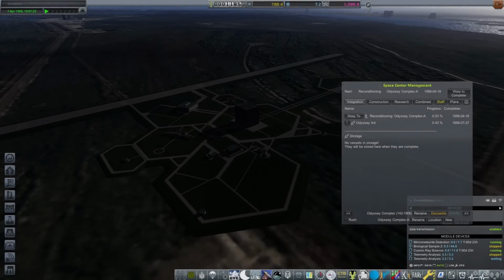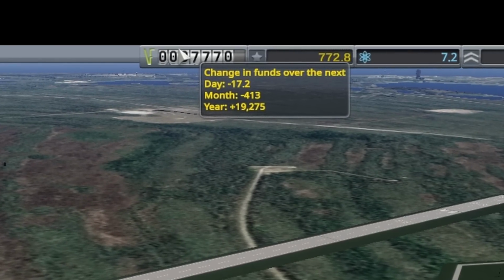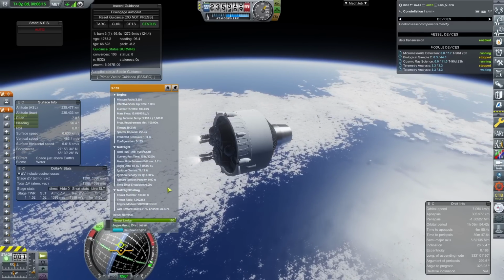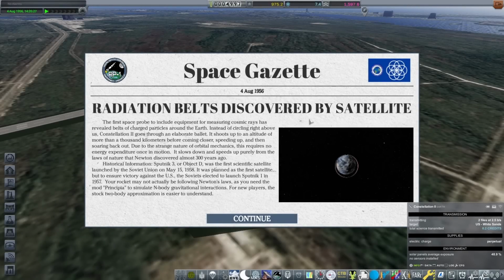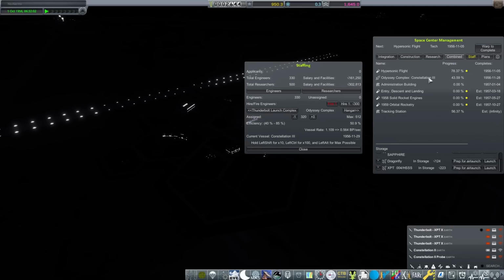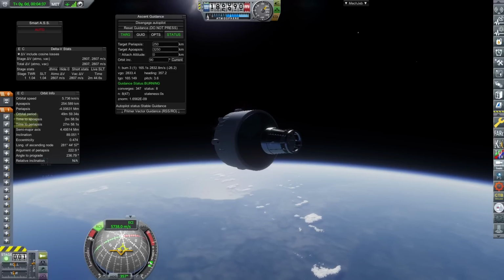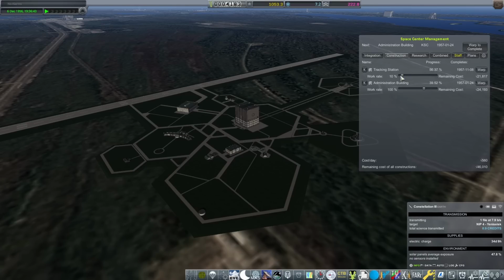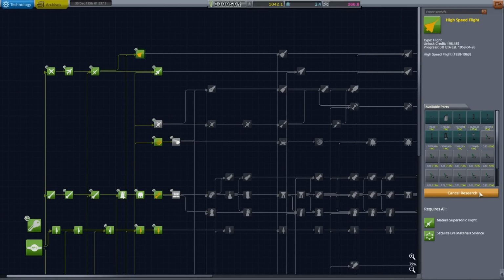Making the Atlas Rocket look BAD - Kerbal Gets Real Redux #6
IN THE RED CORNER ATLAS! IN THE BLUE CORNER ODYSSEYYYYYYYYYYY! WHO WILL WIN? YOU DECIDE.

Kerbal Gets Real Redux - A return to my first major series on this channel and also to RP-1 with the new P&LC update.

Modlist:

Harmony
KSP Burst
Textures Unlimited
Toolbar Control
AJE
ASET
Atmosphere Autopilot
B9 Procedural Wings
B9 Part Switch
BahaSP
BLEAK
Camera Tools
Canaveral Pads
Community Category Kit
Community Resource Pacl
Conformal Decals
Contract Configurator
Cryo Tanks
Custom Barn Kit
Custom Pre Launch Checks
Deployable Engines
Depth Mask
Distant Object
Firespitter
Flags
FShangarExtender
HullCameraVDS
JSI
Kerbal Atomics
KerbalAtomicsLH2NTRModSupport
Kerbal Changelog
Kerbalism
KerbalismConfig
KerbalJointReinforcement
KerbalKonstructs
KerbalRenamer
Kerbaltek
Kopernicus
KronalVesselViewer
KSCSwitcher
KSPCommunityFixes
KSPWheel
LunarTransferPlanner
MagiCore
MechJeb2
MOARdV
ModularFlightIntegrator
ModularLaunchPads
NearFutureConstruction
NearFutureElectrical
NearFutureExploration
NearFuturePropulsion
NearFutureProps
NearFutureSpacecraft
Nereid
OSSNTR
Parallax
Parallax_StockTextures
PatchManager
PlanetShine
Principia
ProceduralFairings
ProceduralParts
RCSBuildAid
RealAntennas
RealChute
RealFuels
RealHeat
RealismOverhaul
RealPlume
RealSolarSystem
ReentryParticleEffectRenewed
ReStock
ReStockPlus
RetractableLiftingSurface
ROCapsules
ROEngines
ROHeatshields
ROLib
ROSolar
ROTanks
RP-1
RP-1-ExpressInstall
RSS-CanaveralHD
RSSDateTime
RSS-Textures
SCANSat
Scatterer
Shabby
SmokeScreen
SolverEngines
Squad
SquadExpansion
StagedAnimation
StationPartsExpansionRedux
SXT
TestFlight
TextureReplacer
TriggerTech
TUFX
TundraSpaceCentre
VenStockRevamp
VesselView
VexarpIVA
Waterfall
ModuleManager4.2.3

Timestamps:

00:00 - Intro
00:30 - Space Centre
01:39 - Constellation I
04:32 - Space Centre
05:42 - Constellation II
09:42 - Space Centre
12:02 - Constellation III
14:10 - Finishing Heavy Satellites
14:51 - Space Centre
16:48 -  Next Time
18:09 - End Screen